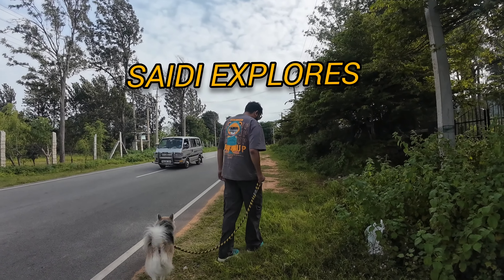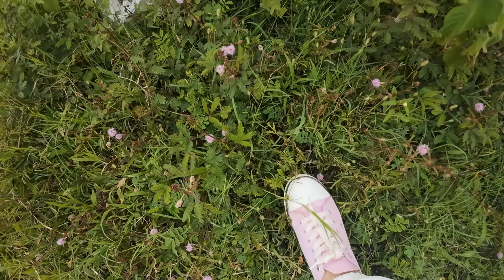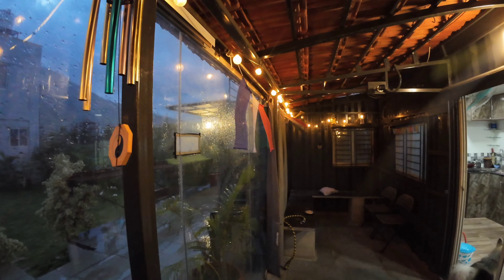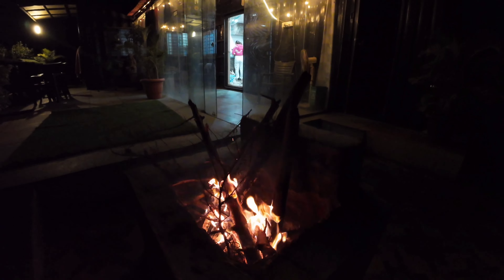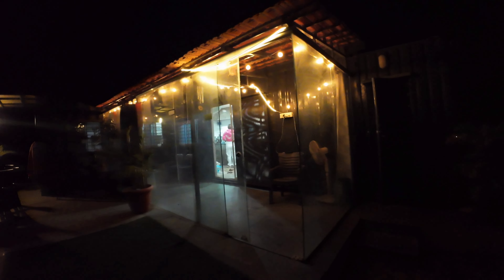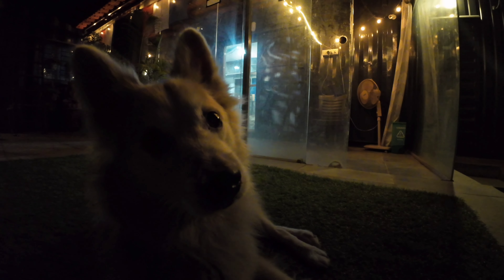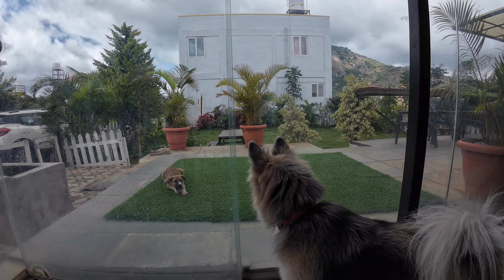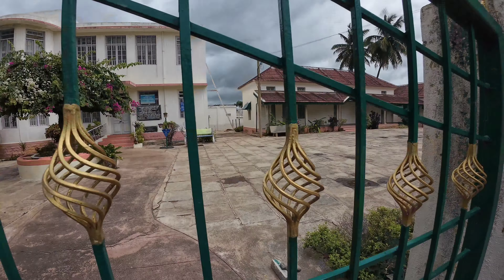Experiencing life in a CONTAINER 🏠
See what we did in Muddenahalli Chikkballapur District Karnataka

Location : Way towards Skandagiri Hills

We just wanted to explore more of beautiful Nandi Hills and guess what! We found this cute little home amidst nature, surrounded with greeneries, scattered homes and tall hills just right in front of you with a waterfront. Very lovely and peaceful stay. There are other cute looking stays also in the same area but we chose to live in Svatma coz we could have the entire property to ourselves. For our furry friend why not! He got ample of space to run around. We just had a wonderful time + cooked there. Host is super cool.

You have lot of places to visit near by. Some of which we have shown you in the video.

Please find the link to the Home below
Name : Svatma Home

Offbeat places of Bangalore - Escape from the hooting tooting city life into this beautiful place. We are sure you are going to make the best use of your weekend with your family. Must visit places near Bangalore.

Come along with us and we will take you to the unexplored places of Bangalore and around India.

love Sailesh & Dimple 🥰🥰🥰